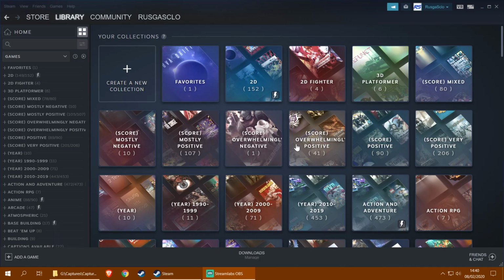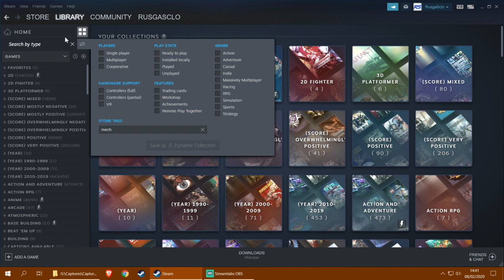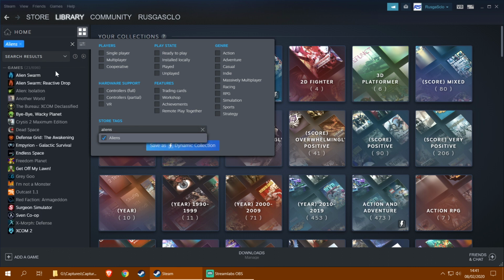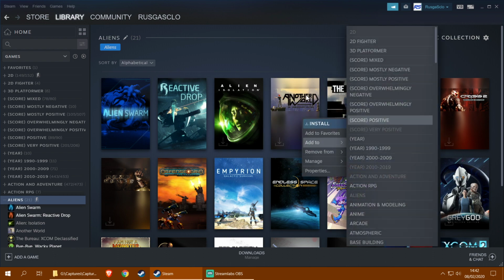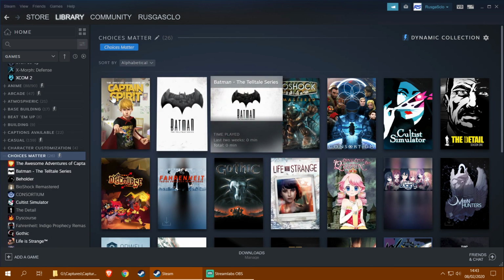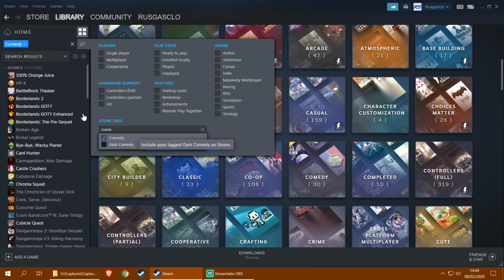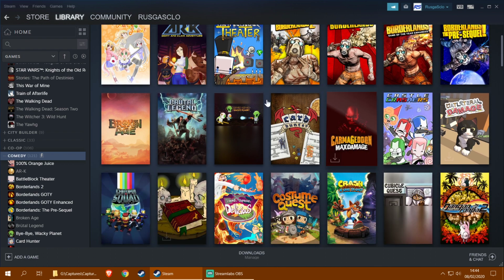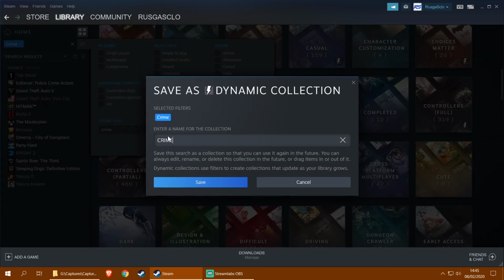How To Keep Your Steam Library Organised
I used to keep my library organized using Depresurizer but the app no longer works since Steam updated the library, so here is a new way to keep your steam library organised.